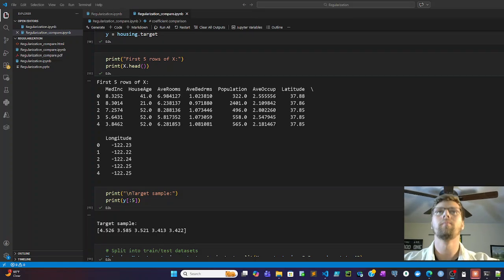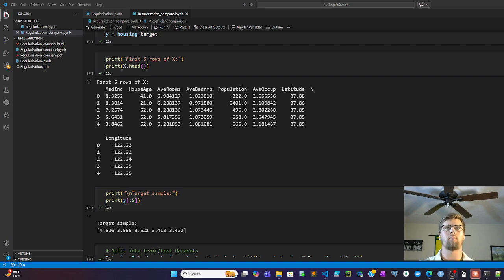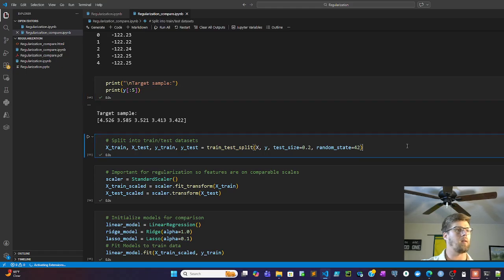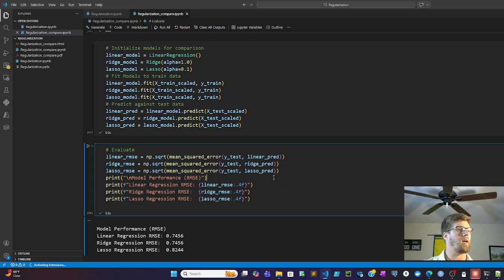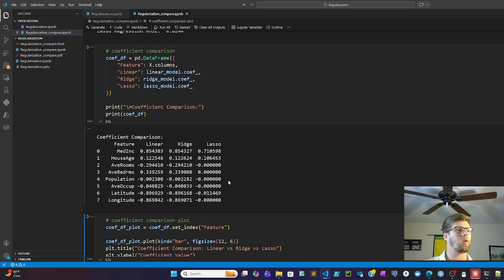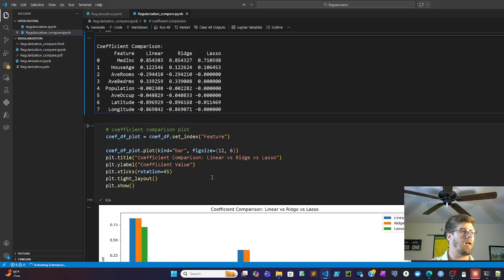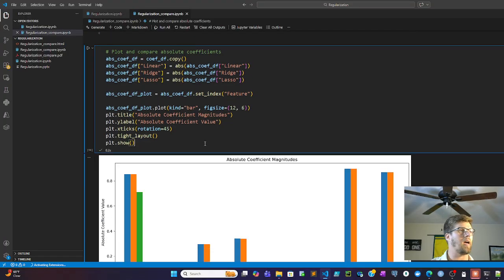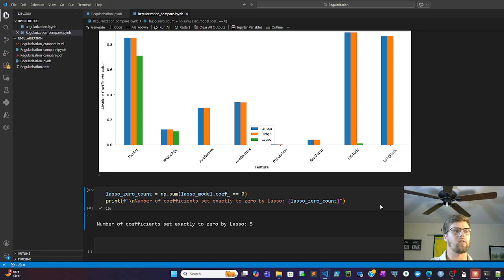Regularization in Action: Linear vs Ridge vs Lasso (California Housing)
In this notebook walkthrough, I compare Linear Regression, Ridge (L2), and Lasso (L1) on the California Housing dataset using Python and scikit-learn.
  You’ll see how feature scaling affects regularization, how each model performs with RMSE, and how coefficients change across models.

  What I cover:

  - Data loading and train/test split
  - StandardScaler and why it matters
  - Training Linear, Ridge, and Lasso models
  - RMSE comparison on test data
  - Coefficient plots (signed + absolute values)
  - Why Lasso drives some coefficients to zero (feature selection effect)

  If you’re learning machine learning fundamentals, this is a practical regularization example you can reuse in your own projects.

This episode is a hands-on comparison of three regression approaches on the same dataset.

Linear and Ridge perform similarly in this run, while Lasso creates a sparser model by zeroing out multiple coefficients, showing the tradeoff between interpretability and predictive performance.